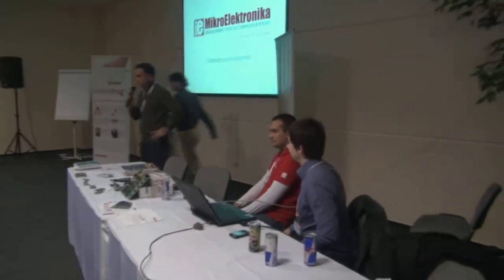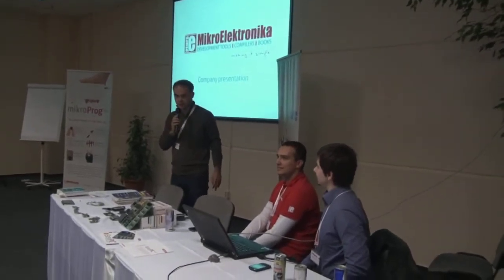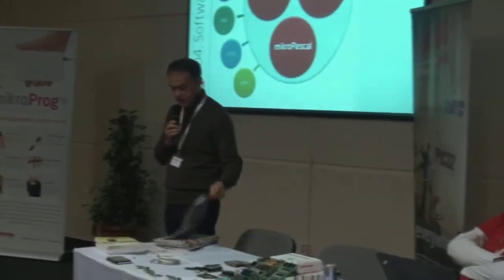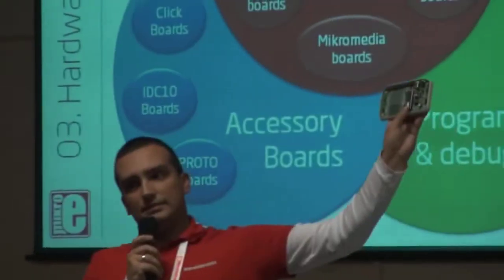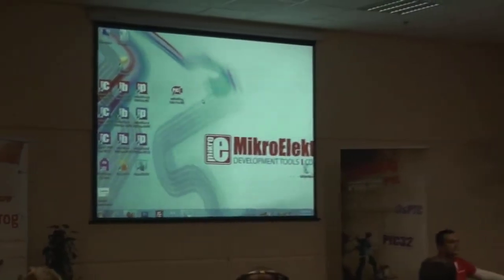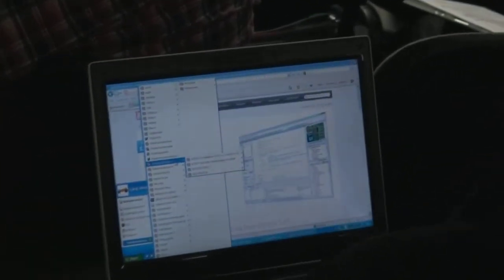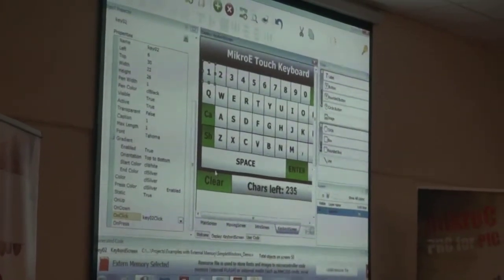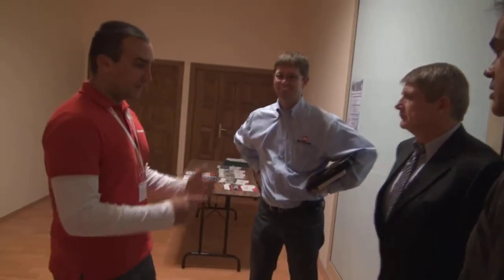mikroElektronika at ChipCAD Seminar in Budapest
On November 23th 2011. mikroElektronika participated in one-day seminar in Budapest organized by our Hugarian distributor ChipCAD. Mr. Tamas, the owner and manager of ChipCAD, gave us a very warm welcome and we are very pleased with the organization and our presentation. This video is a short 3 minute overview of our 90 minute presentation. We met an old friend from Microchip who held the presentation just before us, and we took some half an hour to rush through the shopping mall which hosted the seminars, and headed home to Belgrade. The next day, Mr. Tamas sent us the results of the survey that every seminar participant filled in the end, and mikroElektronika had the highest score of all companies: there were 105 attendees and MikroElektronika presentation exceeded the expectation in 77% of the audience and just met the remaining 23%, which is quite an impressive result.